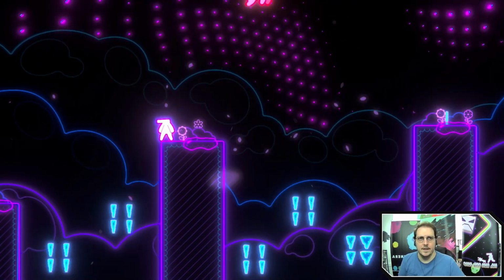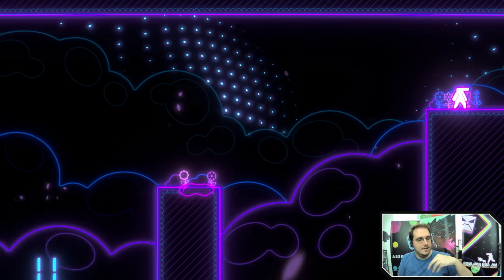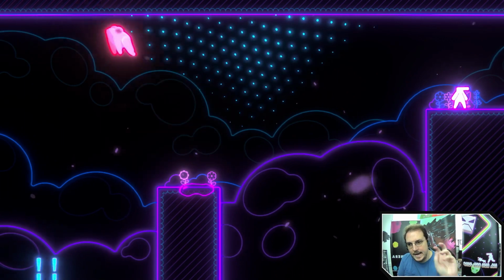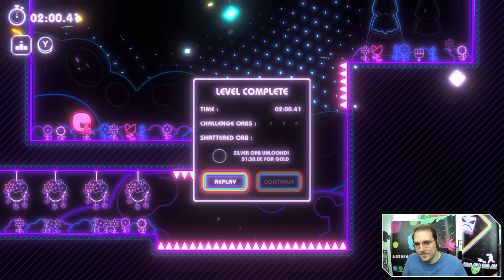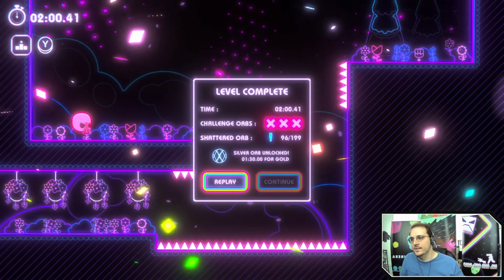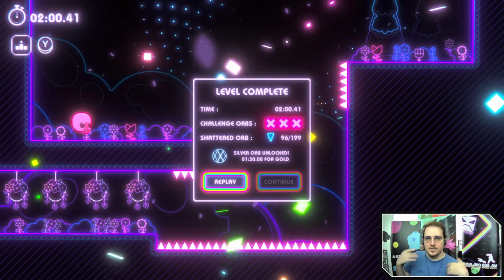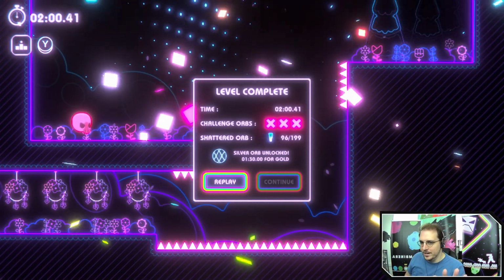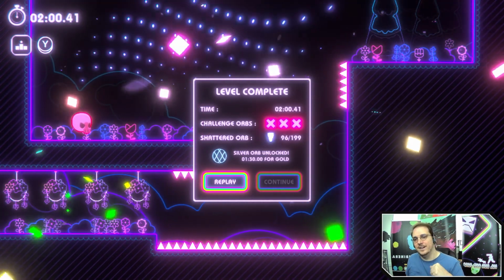Mr. Run and Jump: NEXTFEST DEMO!